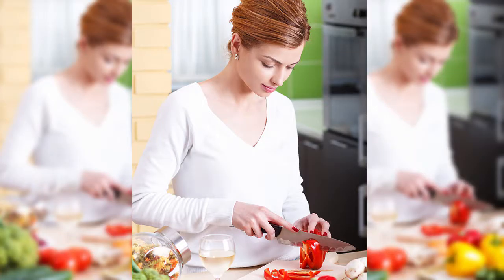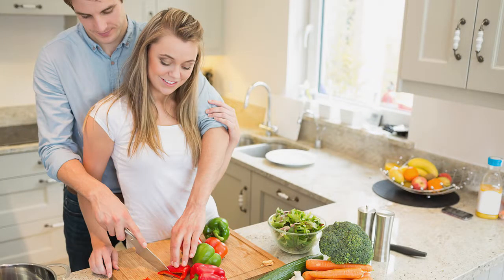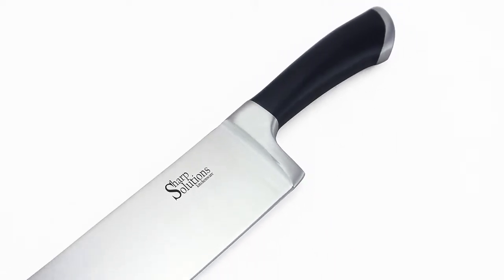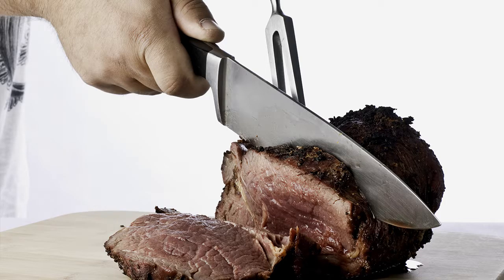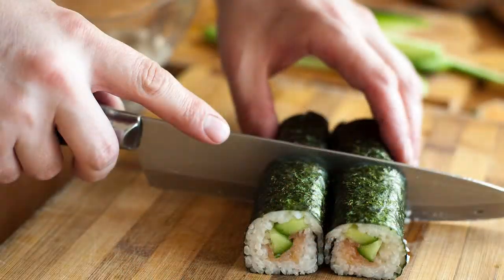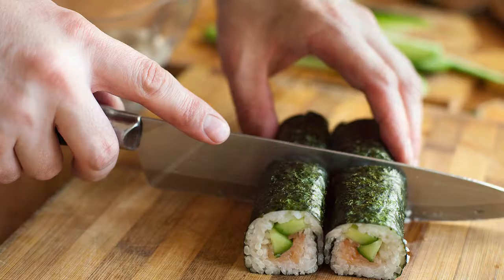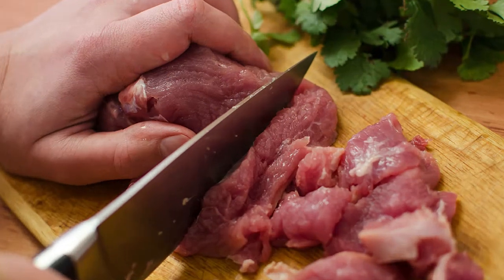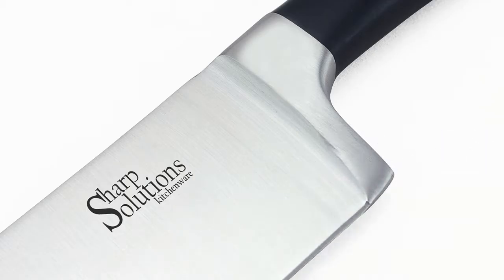Your Video Ninja - Promo/Commercial For Sharp Solutions